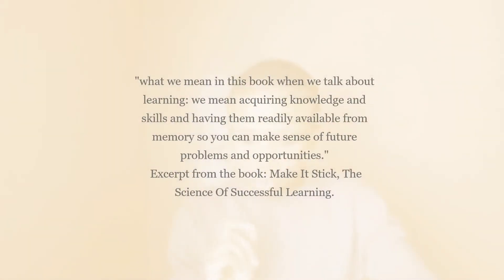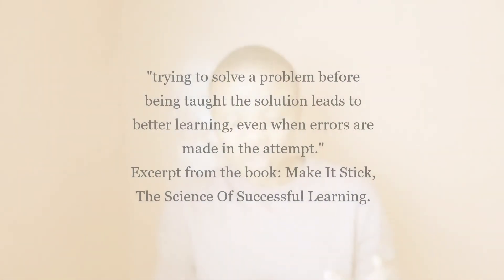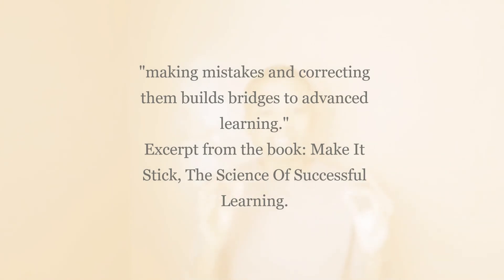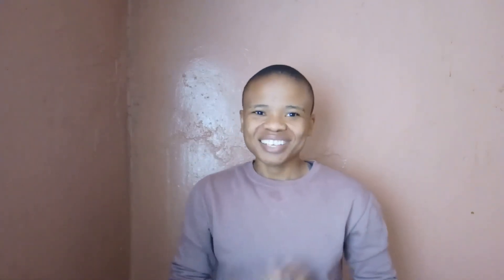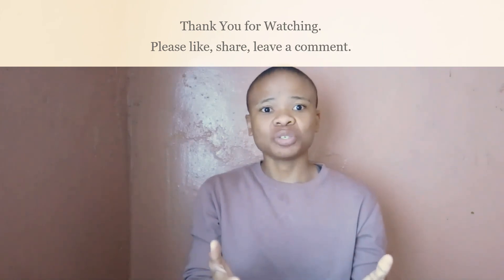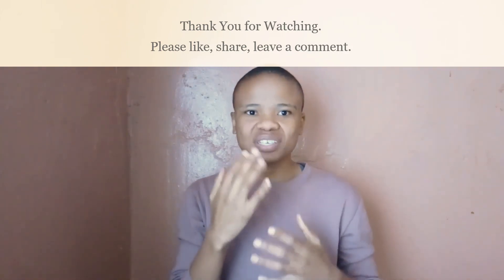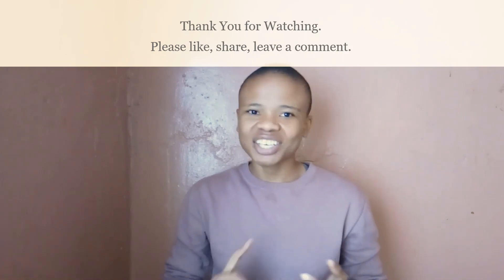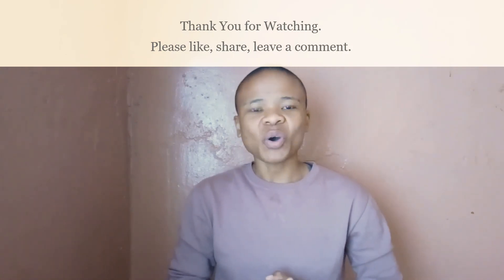How I Got Level 7s For Maths and Physical Sciences in Matric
In this video, I share with you some of the strategies I used to study and prepare for Physical Sciences and Mathematics examinations.

Timestamps

00:00 Introduction.

00:18 Purpose of the video.

00:35 Understand the difference between active and passive studying.

02:08 Study with a purpose.

03:01 Solve problems before being taught solutions.

03:55 Use testing as a tool to identify areas.

04:37 Teach someone else.

The book I am referring to is titled,  Make IT Stick, The Science Of Successful Learning